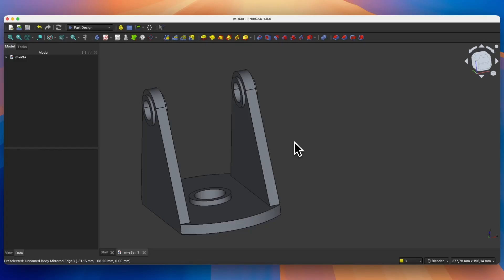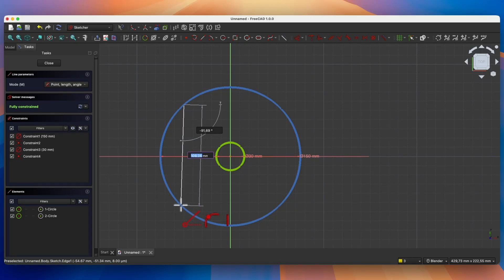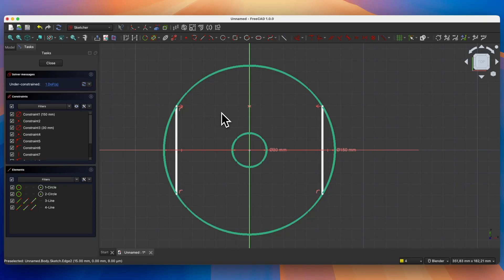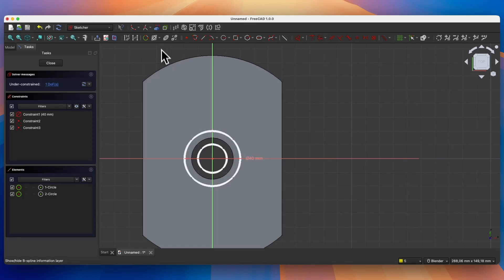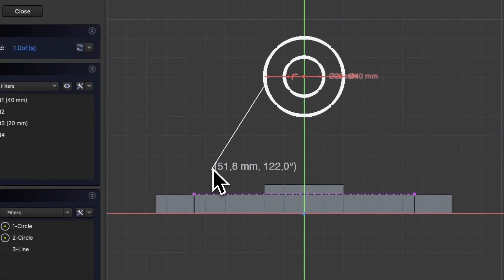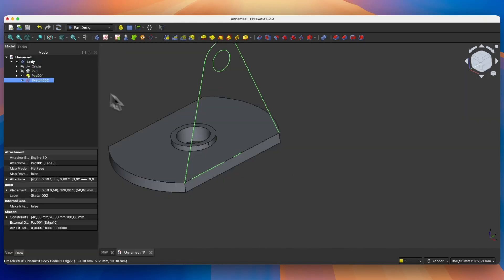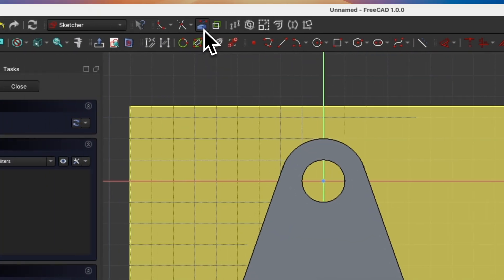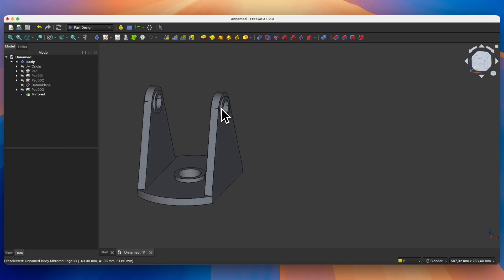Another FreeCAD 3D Modeling Example for Beginners (and not only for beginners)